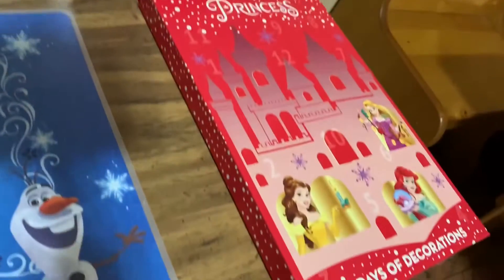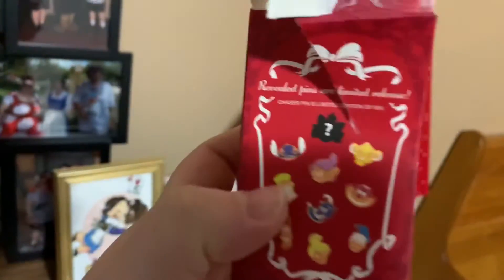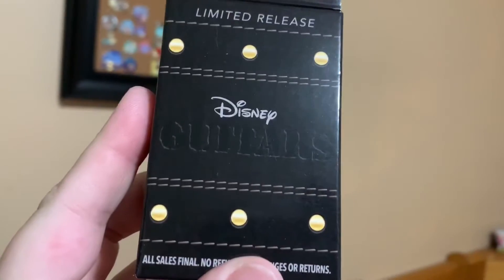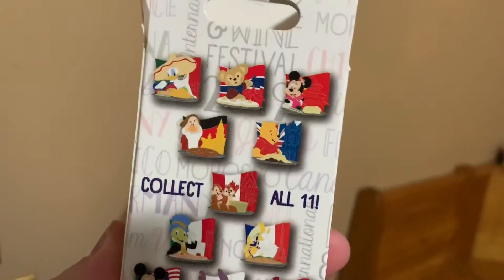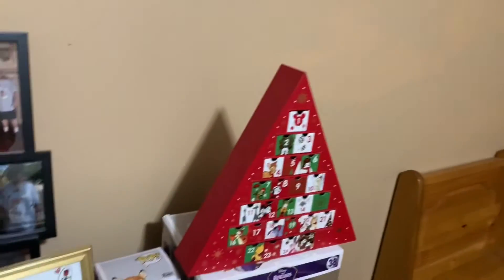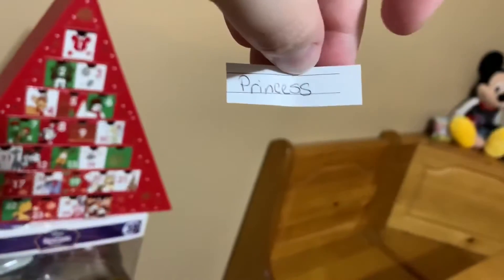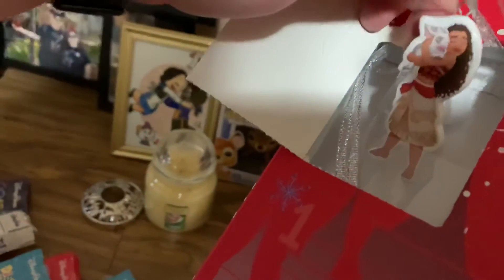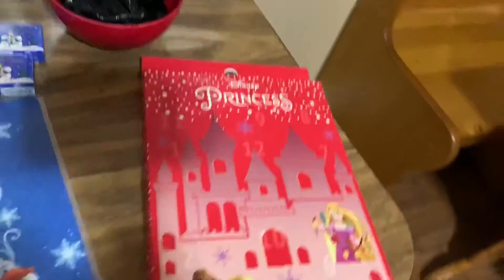Vlogmas Day 1 2019 | How is Vlogmas going to work?